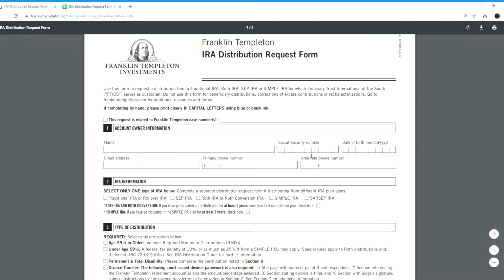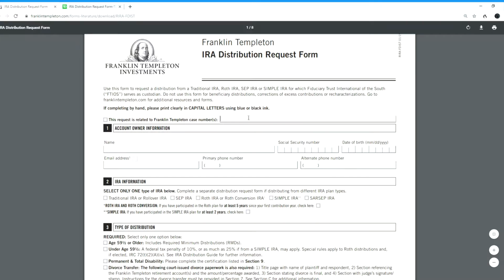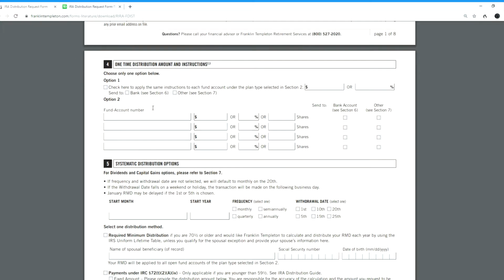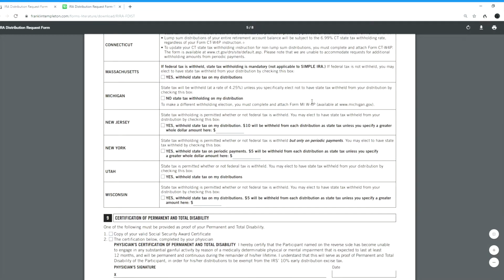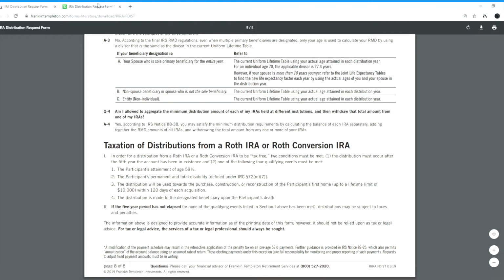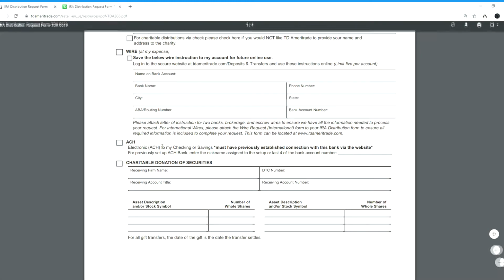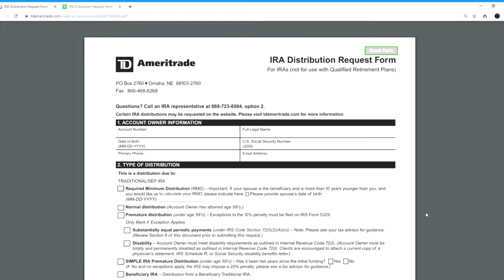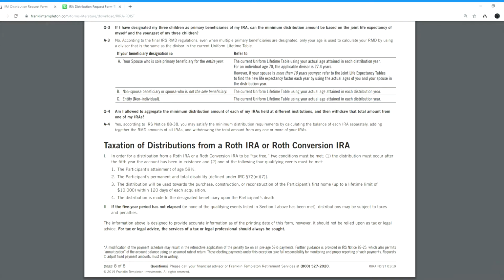How to Take a Distribution From Your IRA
"Taking a distribution" from your Individual Retirement Account or Annuity basically means withdrawing money from it. You might do so for any of a number of reasons.

Generally, distributions are permitted after you have attained the age of 59 1/2. However, there are certain exceptions that allow money to be withdrawn prior to that.

In this video, I will take a look at two example distribution-request forms. And we will talk about the various elements of those forms.

This video is intended for general informational and entertainment purposes only. Nothing herein should be construed as financial, legal, retirement, or tax advice.